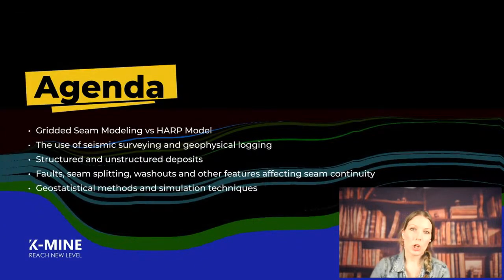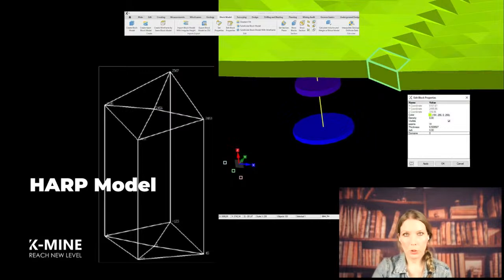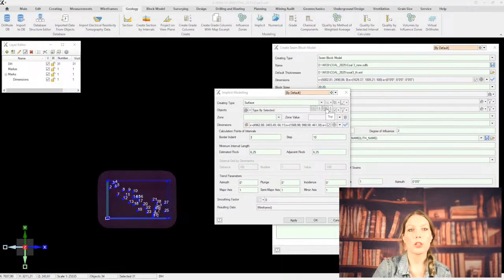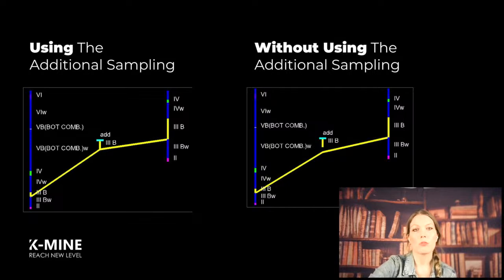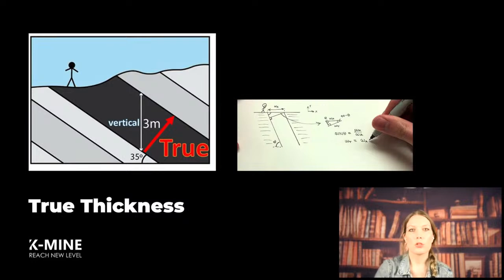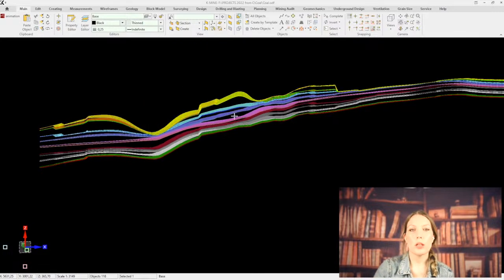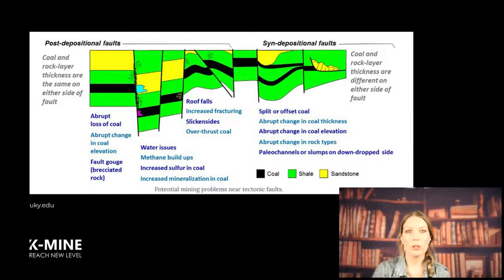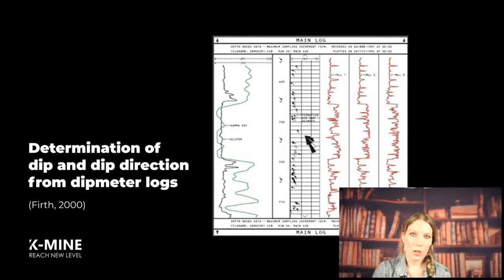Webinar: Seam 3D Modeling – Challenges and Effective Solutions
Join us on March 28th at 12:00 p.m. EST (4:00 p.m. GMT) for an in-depth webinar exploring the latest advances in 3D seam modeling. We’ll discuss real-world challenges and proven strategies to ensure accurate resource assessment and improved decision-making in mining operations.

Agenda:
- Gridded Seam Modeling vs. HARP Modeling
- Harnessing Seismic Surveys and Geophysical Logging
- Approaches for Structured and Unstructured Deposits
- Identifying and Managing Faults, Seam Splitting, Washouts, and Other Continuity Issues
- Geostatistical Methods and Simulation Techniques